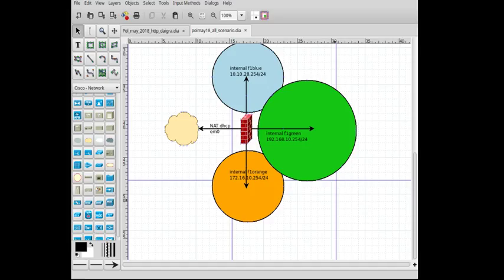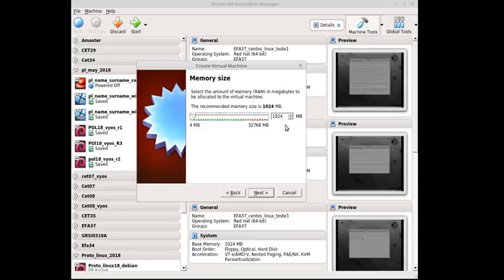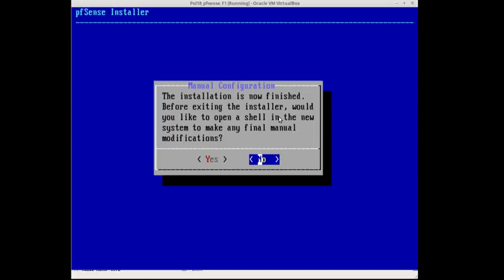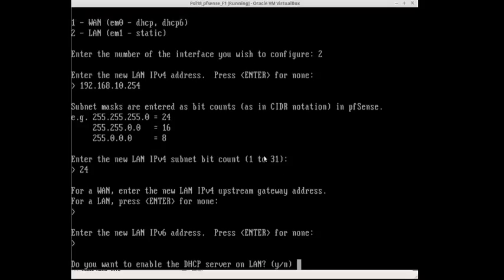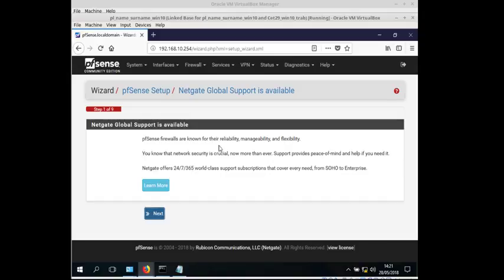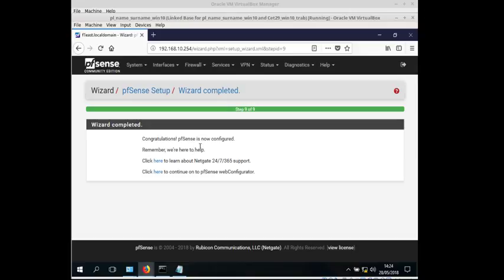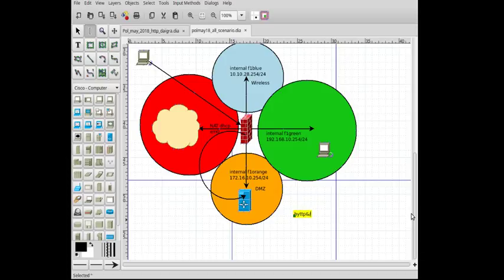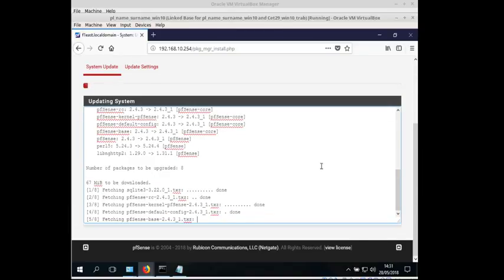Tutorial Installation Firewall Pfsense - part I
Installation firewall Pfsense
Interfaces configuration
Initial Configuration